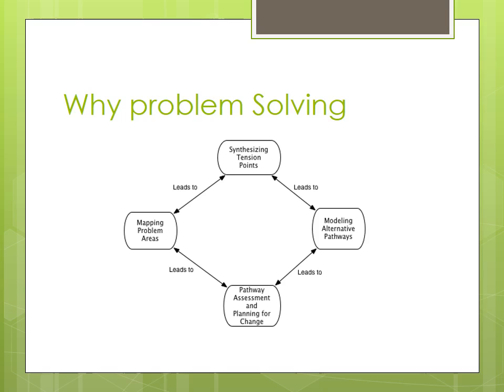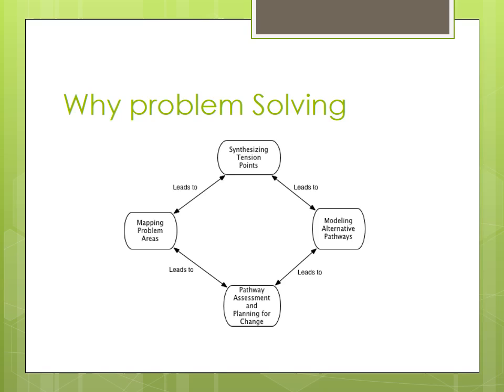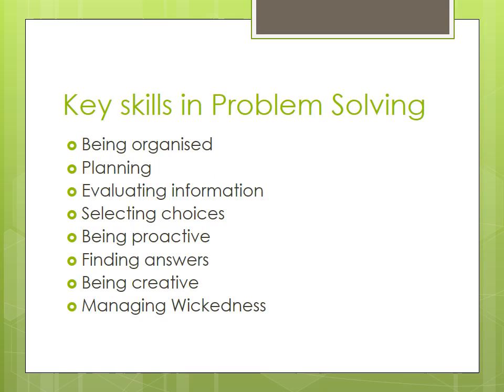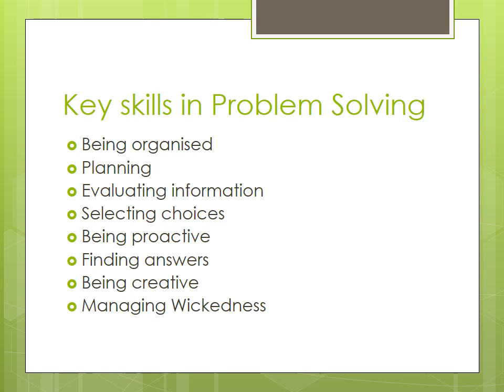Course Overview 7106IBA Managerial Problem Solving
The basic shape of the managerial problem solving course